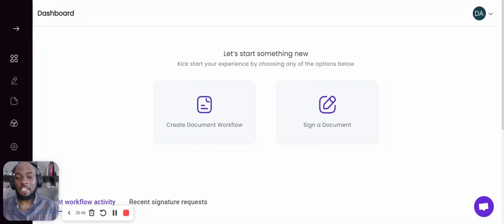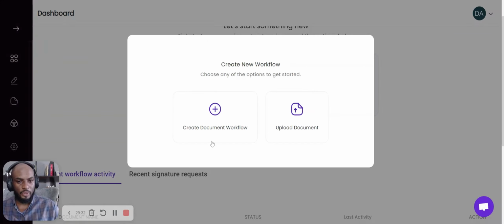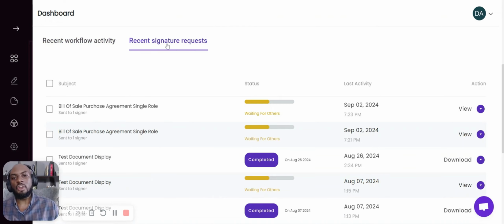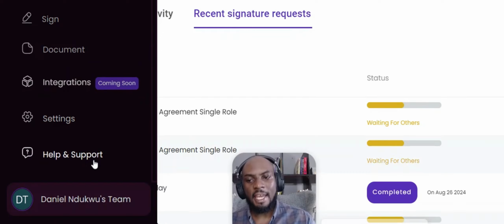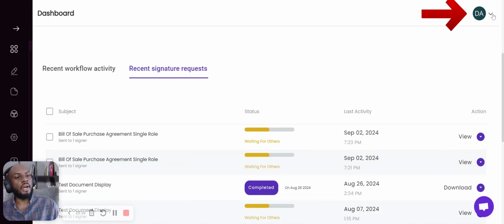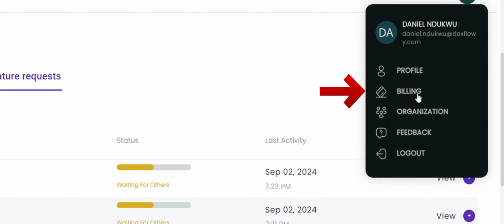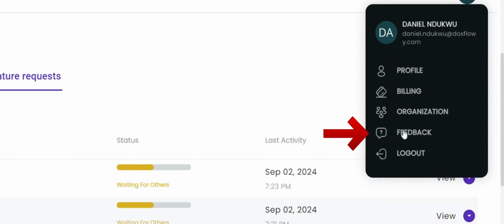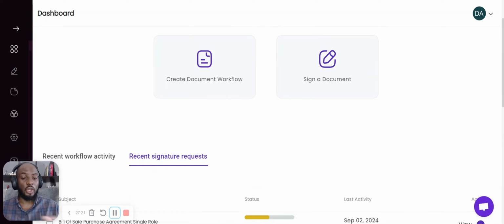DoxFlowy dashboard walkthrough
Learn how to use the DoxFlowy dashboard, what all the elements are, and tips to navigate around it successfully.